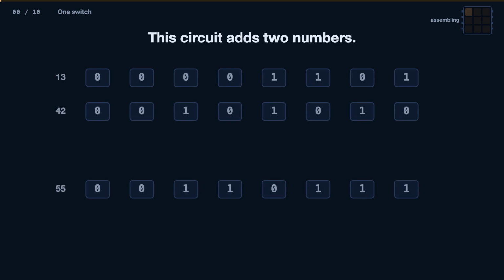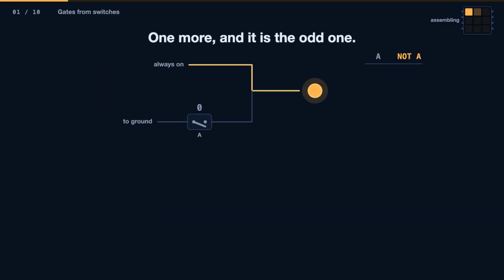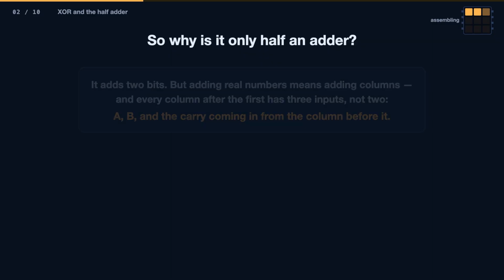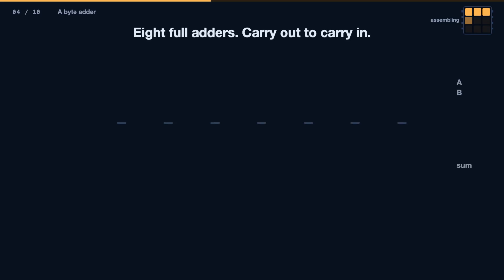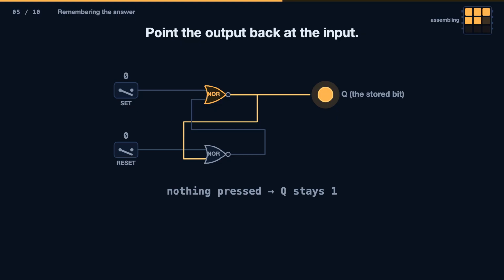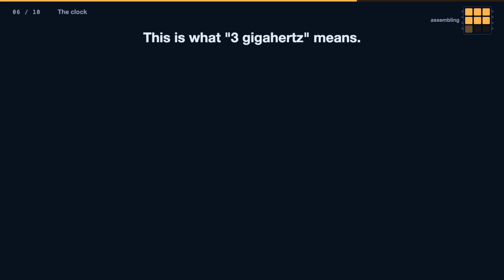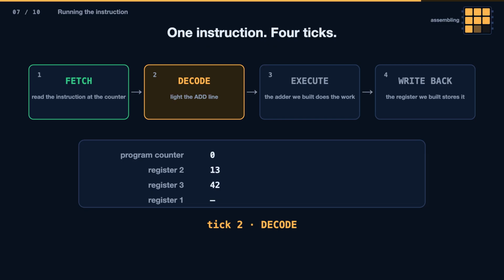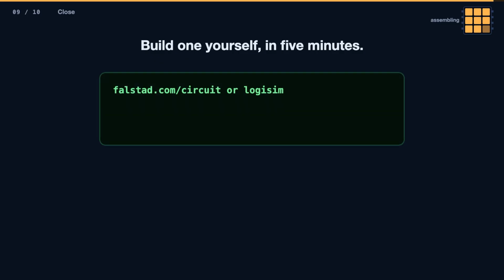Build a CPU From a Single Transistor: Every Step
A processor is a pile of switches. In 24 minutes we start with one transistor and finish with a circuit that executes an ADD instruction - and every single part of it gets built on screen. Nothing is skipped and nothing is hand-waved.

You'll learn:
- how AND, OR and NOT fall out of switches wired in series and in parallel
- why binary addition needs two output wires, and what XOR actually is
- how a full adder is built from two half adders and one OR gate
- why eight of them can add any two bytes, and why that design is slow
- how a loop of two gates becomes memory that holds a bit with nothing driving it
- what a clock really does (it is not what makes a computer fast)
- what "3 GHz" means in distance, and why chips have to be small
- how an instruction is decoded by one AND gate per opcode

Chapters:
0:00 One switch - the promise
1:40 Gates from switches - AND, OR, NOT
4:30 XOR and the half adder
7:20 The full adder - three inputs from two halves
10:00 A byte adder - watching a carry travel
12:30 Remembering the answer - latches and registers
15:20 The clock - why everything moves together
18:00 Running the instruction - fetch, decode, execute
21:30 What a real chip adds - pipelines and 20 billion switches
23:00 Build one yourself

Try it yourself:
Open or Logisim, drop in an XOR gate and an AND gate, and wire both to the same two inputs. That is a working half adder - four gates, five minutes. Everything in this video grows from there.

Sources & further reading:
- Intel 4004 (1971): 2,300 transistors, the first commercial microprocessor
- 74LS83: a real 4-bit binary full adder IC, still in production
- Claude Shannon, "A Symbolic Analysis of Relay and Switching Circuits" (1937) - the paper that connected switches to Boolean algebra

Prerequisites: none, but this follows on from "How Computers Store Everything" in the Data & Representation series.

BitAtoms explains computer science by building things, one domain at a time.